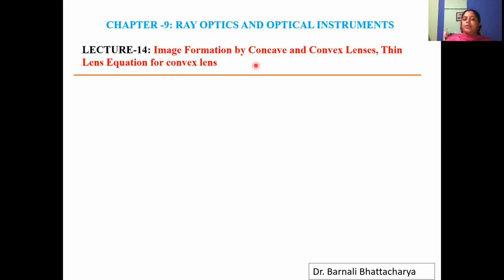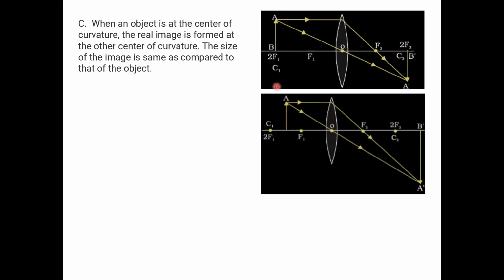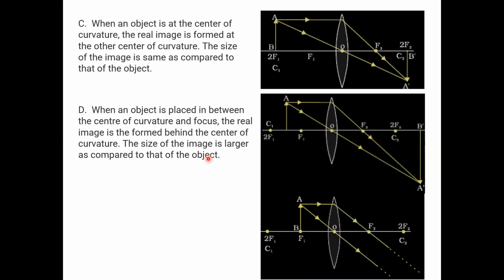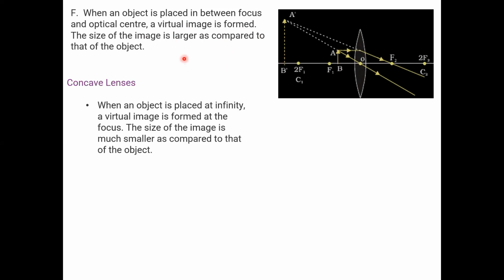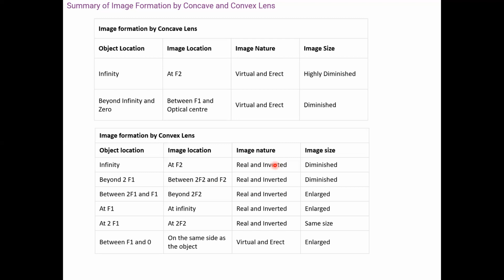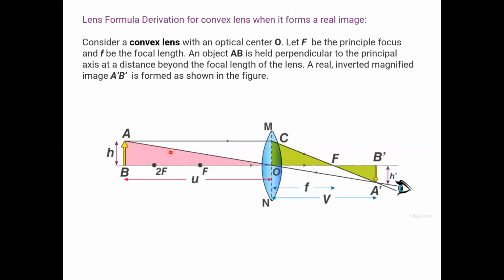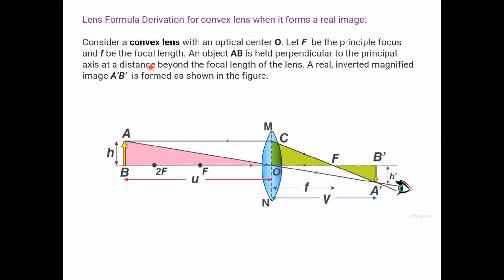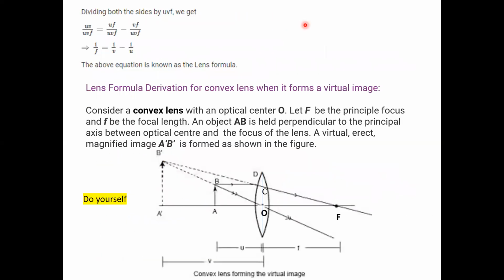Lecture 14 Ray Optics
Image Formation by Concave and Convex Lenses, Thin Lens Equation for convex lens